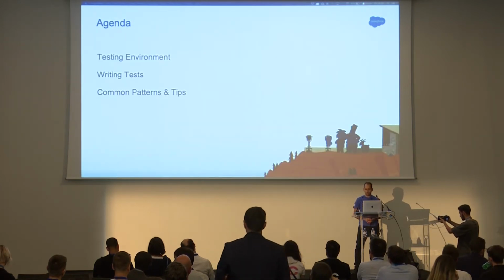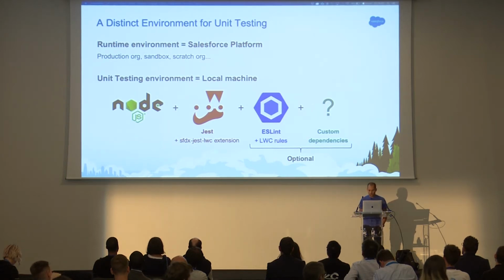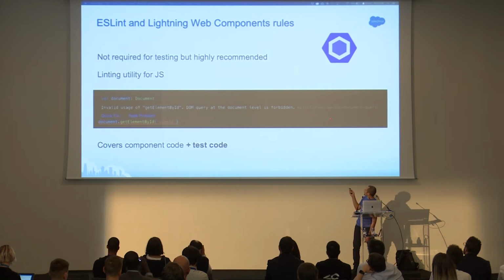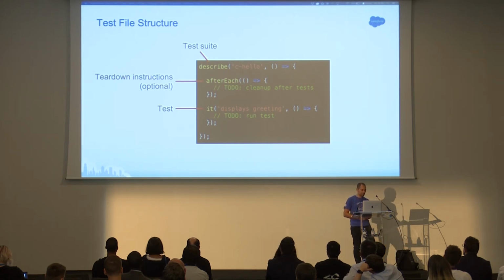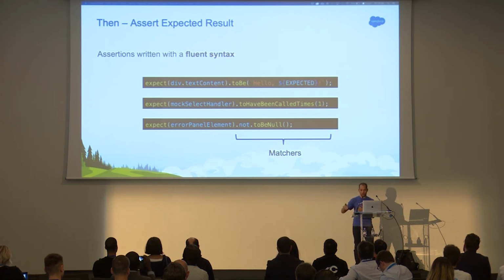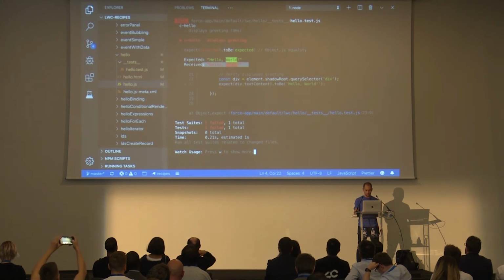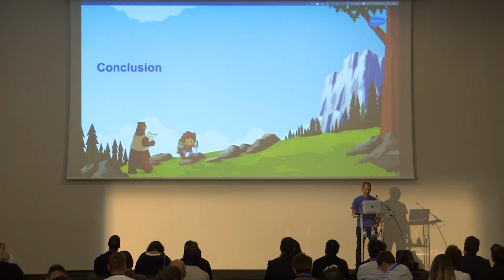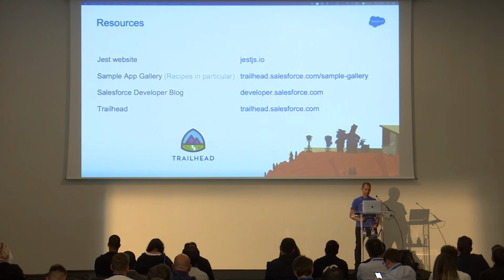FTD19 - Quit Jesting and Test you Lighting Web Components by Philipe Ozil - Developer Track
A wise developer once said “All code is guilty until proven innocent.” Testing your code is critical and Lightning Web Components makes no exception to that rule. Join my session and learn how to test your components. You’ll get an overview of the testing environment including the Jest framework. I’ll demonstrate how you can test components in complete isolation with Apex mocking.